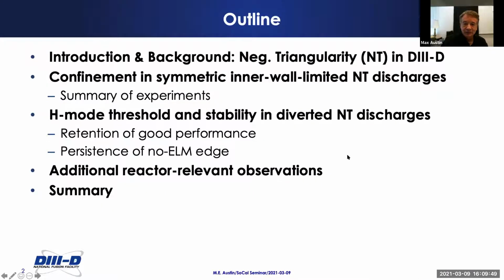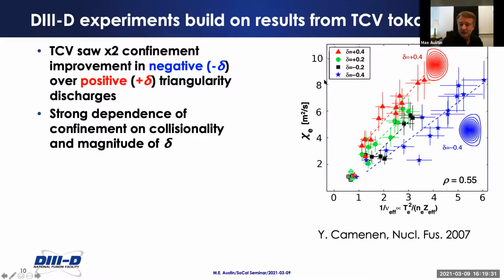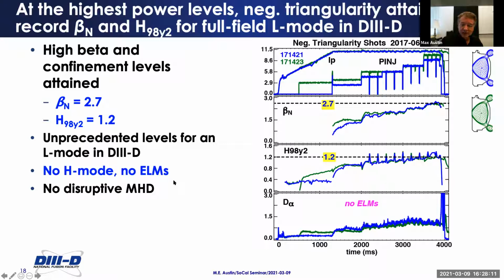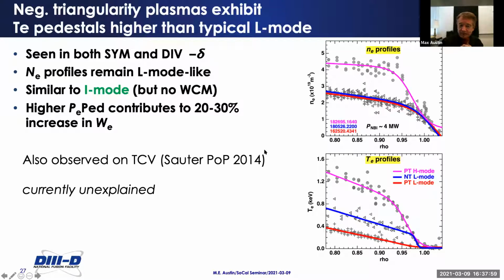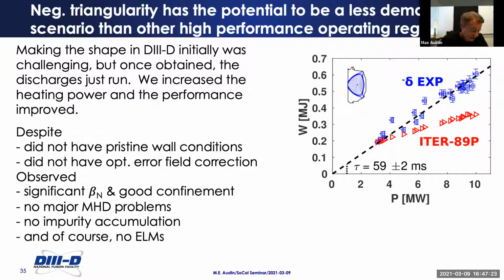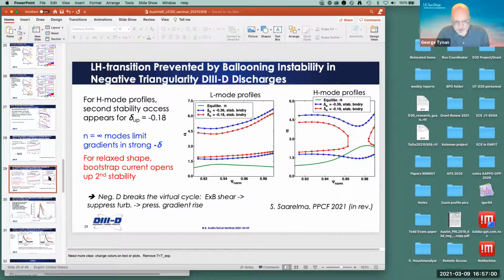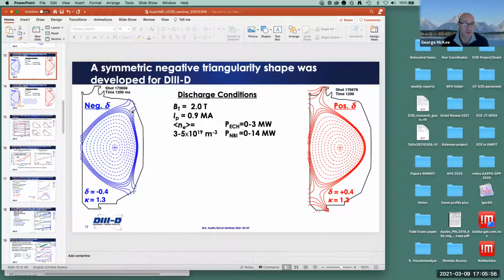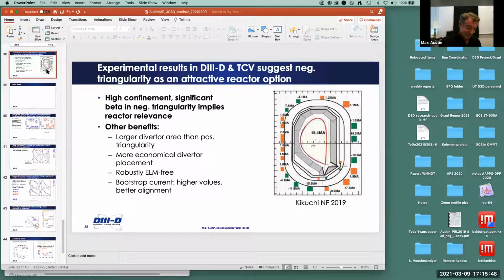Max Austin (University of Texas, USA)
“Negative Triangularity Plasmas in the DIII-D Tokamak: A Novel Solution for Good Confinement and Power Handling in a Fusion Reactor”
Seminar by Max Austin (Institute for Fusion Studies, University of Texas, USA) (03/09/2021)

ABSTRACT: Plasma discharges with an unconventional “inverse D” cross sectional shape, as opposed to the typical “D” shape, have been developed in the DIII-D tokamak. These inverse D or negative triangularity shaped plasmas have achieved significant normalized plasma pressure values (beta_N) of up to 3.0 and high normalized confinement factors, H98y2 = 1.1, all while robustly maintaining a low-confinement-type edge that is free of the edge localized mode (ELM) instability. The high confinement in these discharges is attributed to the shape which is theoretically predicted to weaken the turbulent modes that cause anomalous transport. The reduced fluctuation levels are also observed experimentally. The diminished turbulent losses in turn make the global energy confinement sufficient for a fusion device despite its low-confinement-type (L-mode) edge. At the same time, this L-mode edge precludes the development of ELMs that can eject possibly damaging levels of energy and particles on to a reactor’s walls. Moreover, the geometry of this configuration is amenable to a divertor system placed on the outboard side of the tokamak, which offers larger area for heat dissipation and the divertor would be more feasible to build and maintain. Additionally negative triangularity discharges have demonstrated high values of self-generated bootstrap current, relatively wide scrap-off-layer widths and low impurity retention. These properties of negative triangularly make it an attractive option for a next step fusion device on the road to developing a reactor.

This presentation is part of SoCal Plasma Zoom, a series of seminars on all areas of plasma physics and related fields, hosted jointly by UC San Diego, UC Irvine, and UC Los Angeles.